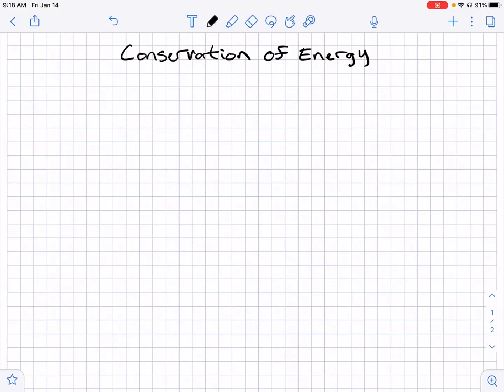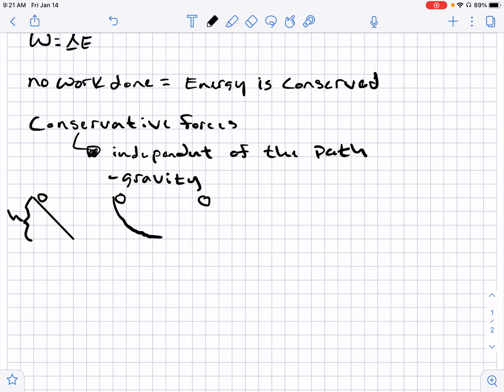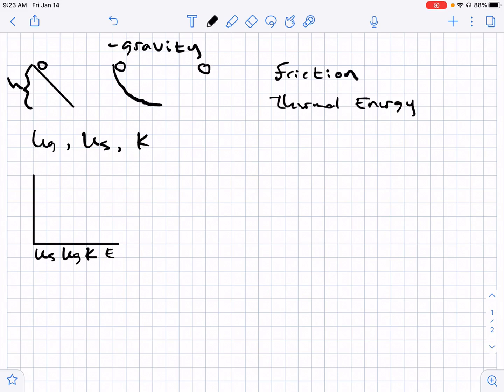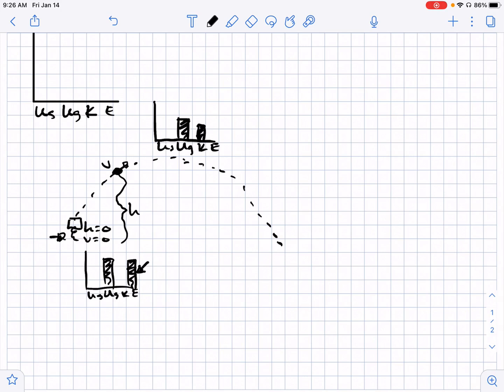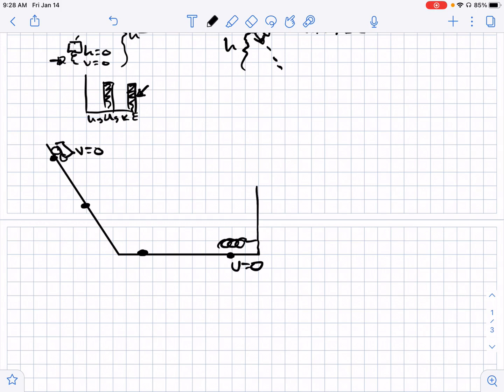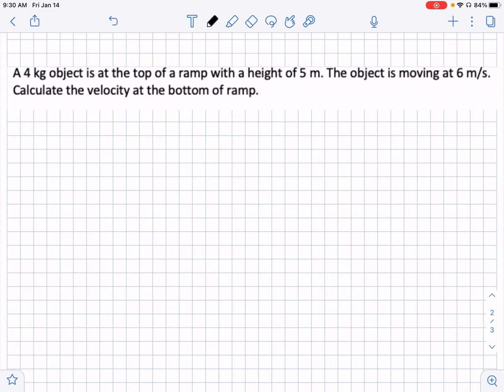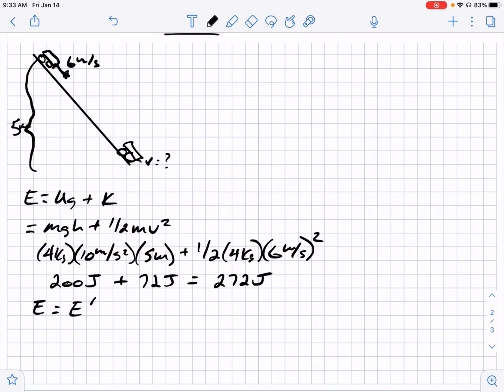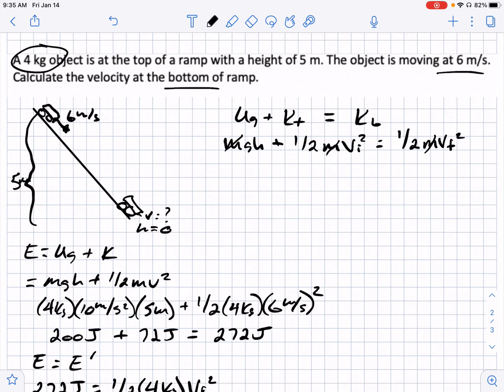Conservation of Energy